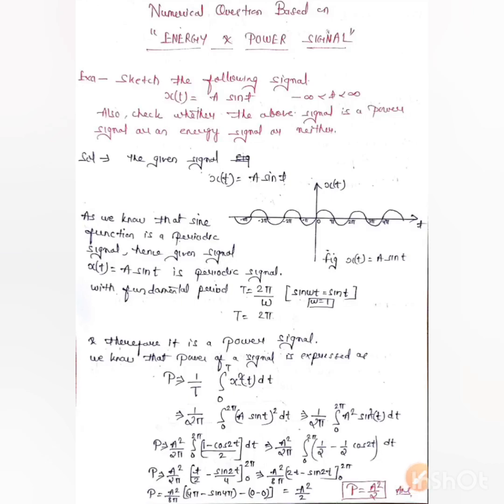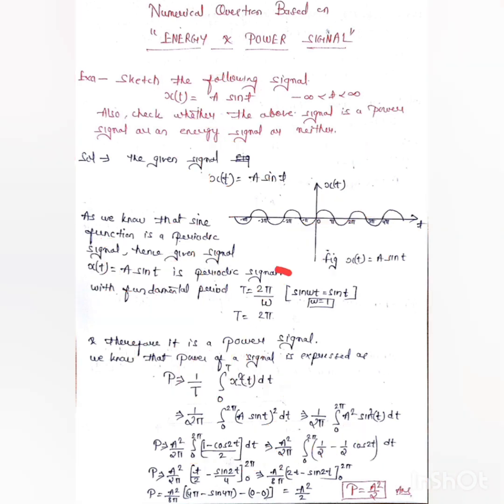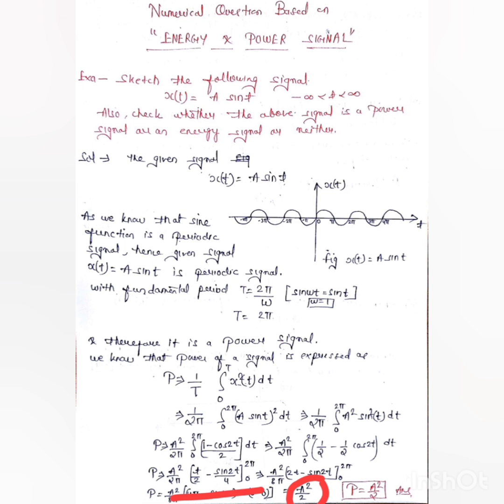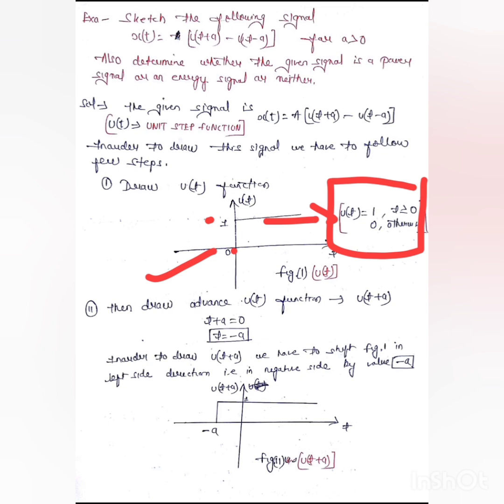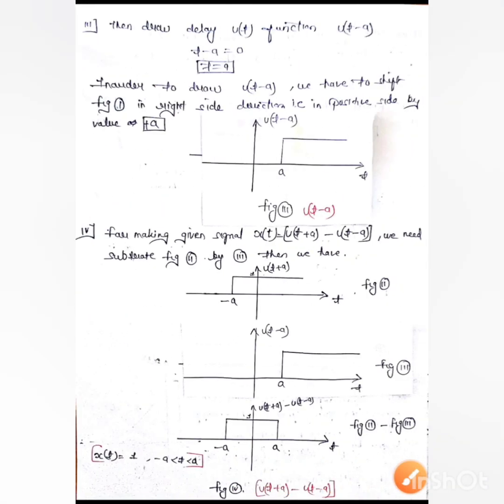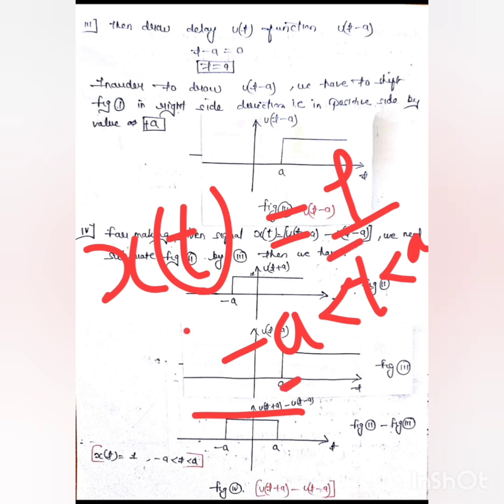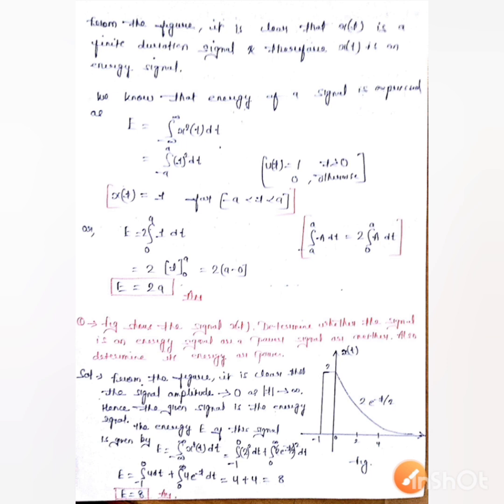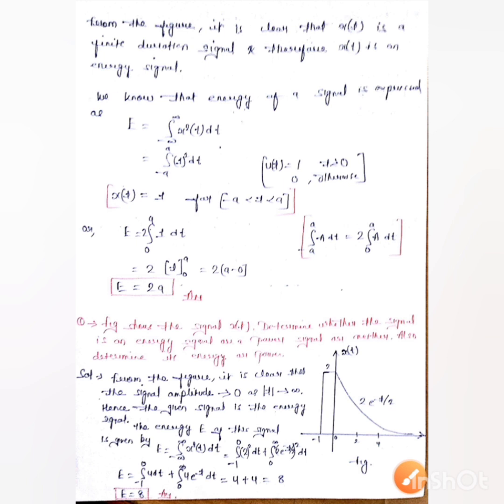NUMERICAL QUESTION BASED ON ENERGY & POWER SIGNALS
This video contain numerical questions which include:
1. ENERGY SIGNALS
2. POWER SIGNALS